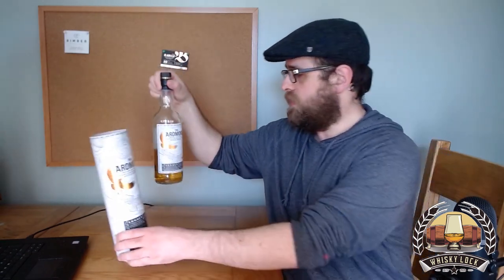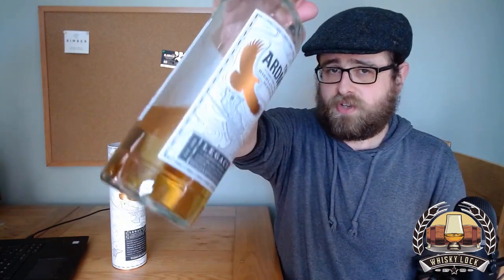Ardmore Legacy - Whisky Review 121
Ardmore Legacy - Whisky Review